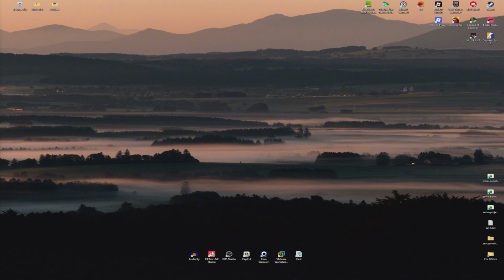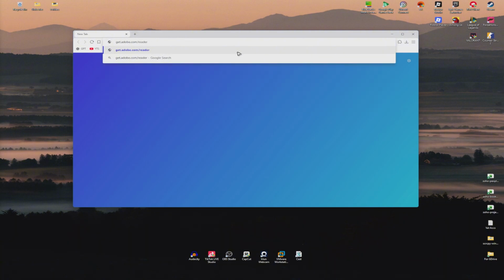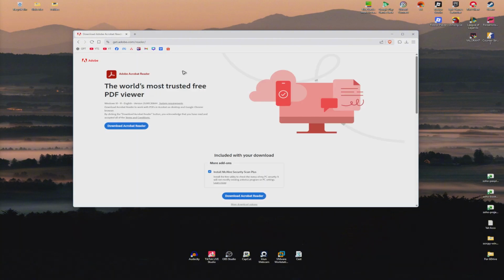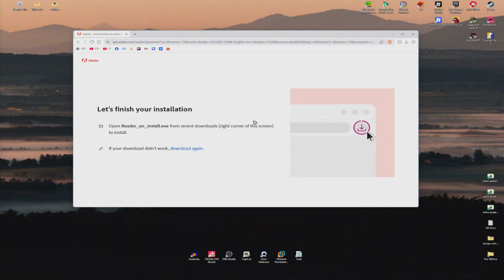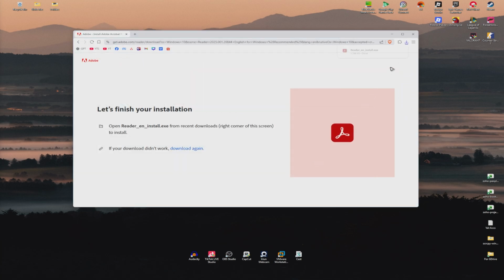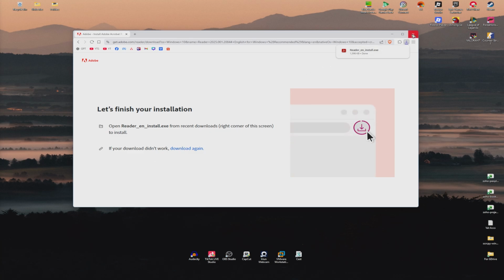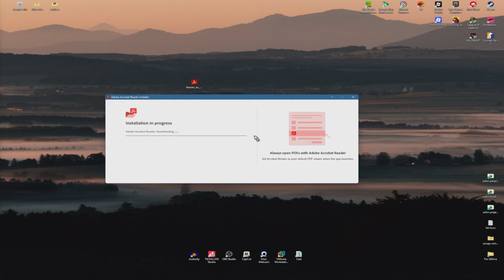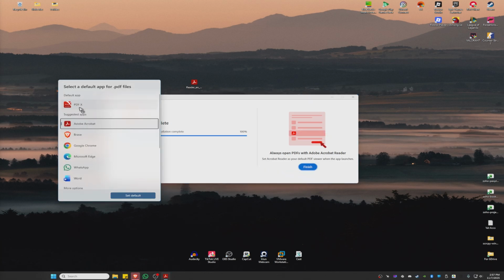How To Download Adobe Acrobat Reader (Full Guide 2026)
How to download Adobe Acrobat Reader

In this video, I will show you how to download Adobe Acrobat Reader for Windows 11 and Windows 10. If you need to view, print, or annotate PDF files, this free software from Adobe is the most reliable option available. I’ll guide you through the official download process from Adobe’s website, explain how to avoid third-party or fake installers, and show how to customize the installation (including disabling optional software like McAfee). You’ll also learn how to set Adobe Reader as your default PDF viewer for better performance and file compatibility. Whether you’re a student, professional, or casual user, this tutorial ensures you install Acrobat Reader safely and correctly.

00:00 Introduction
00:10 How to download Adobe Acrobat Reader